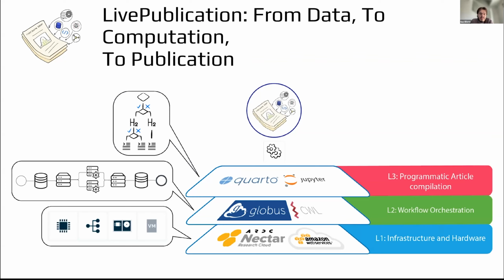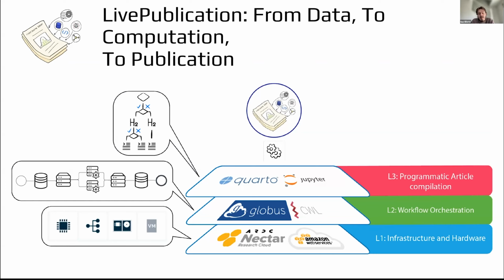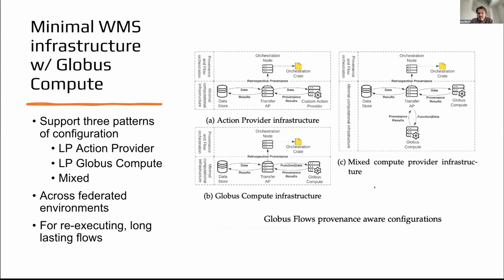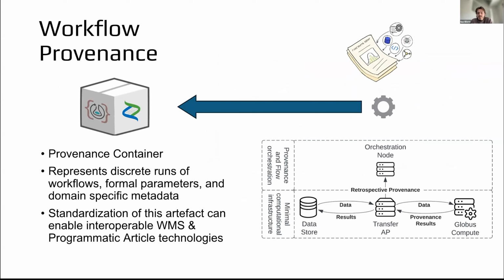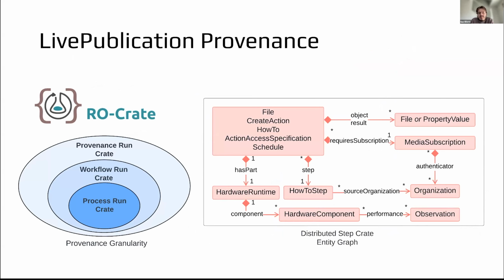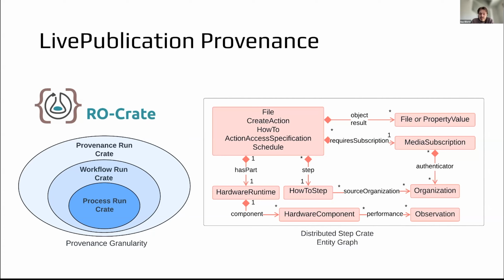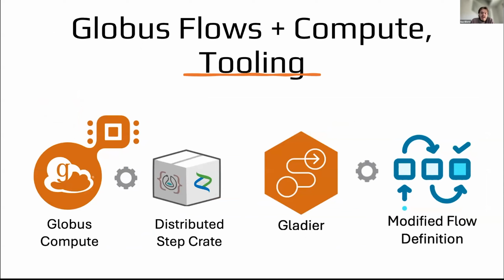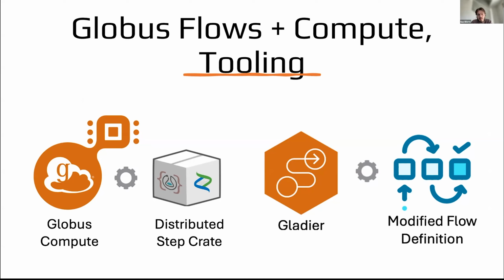Extending Globus Compute with RO-Crate Provenance Models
We want to use Globus Compute to extend flows for computationally bound workflows. We have defined a provenance model for interoperability with some tooling, and apply that model to Globus Flows with compute. To do so, we extend compute with some custom behaviour so it generates, and manages, provenance information – resulting in a provenance record of the flow for distributed environments.